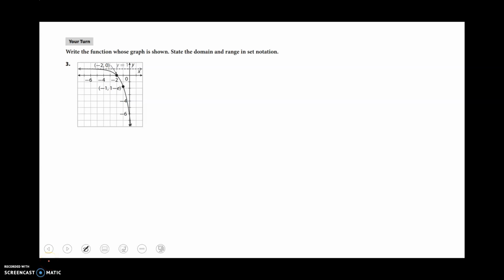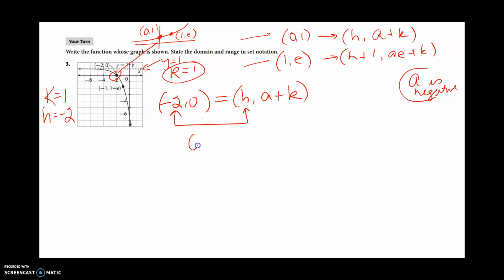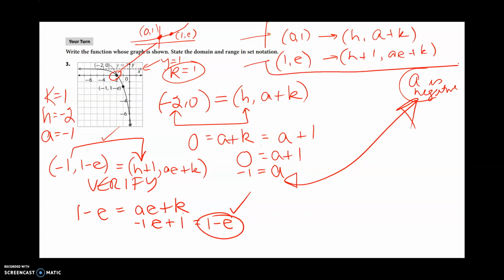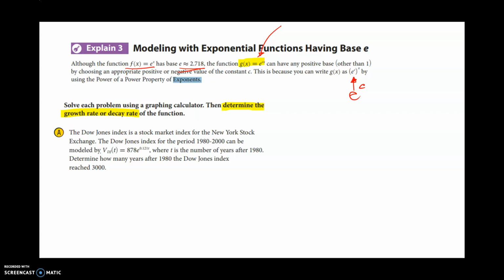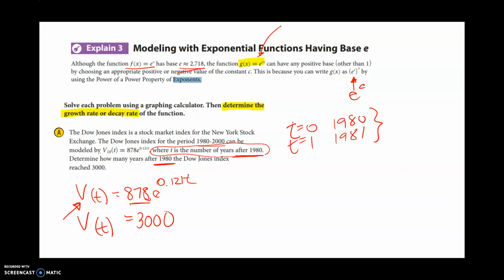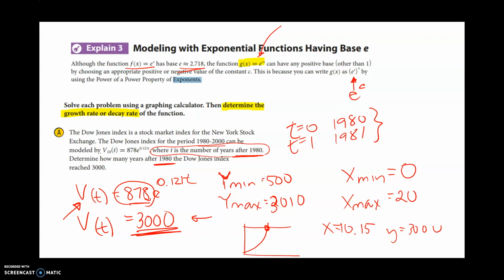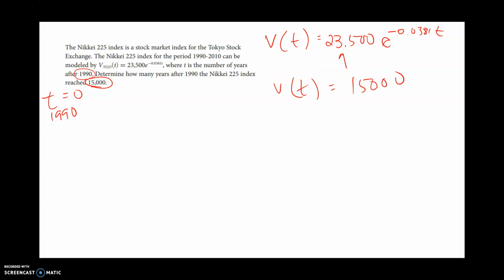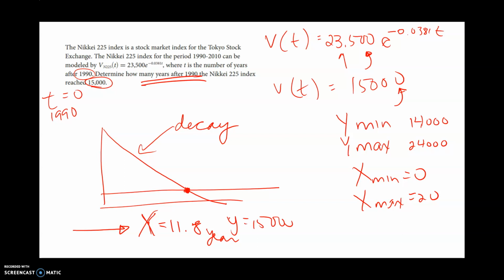HAlg413.3 The Base E Part 2